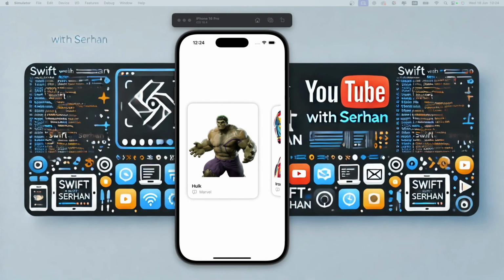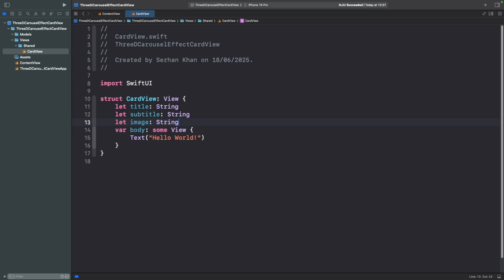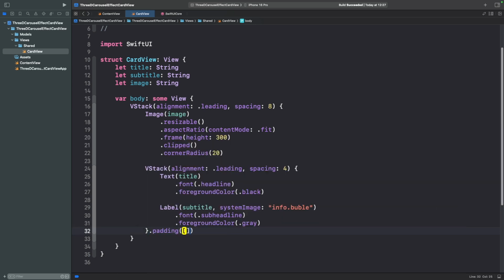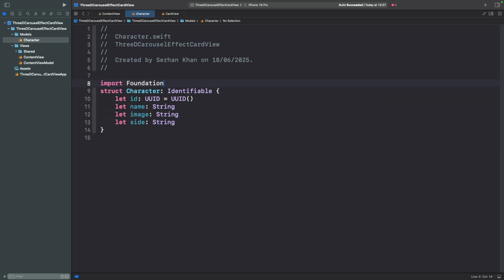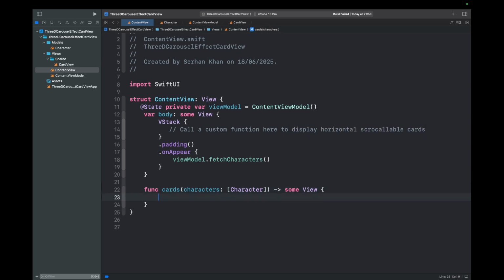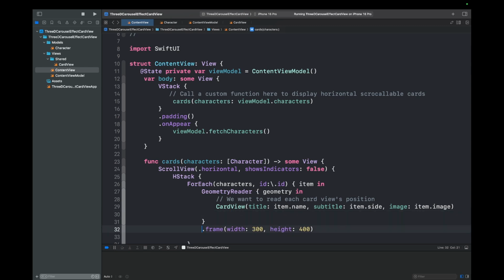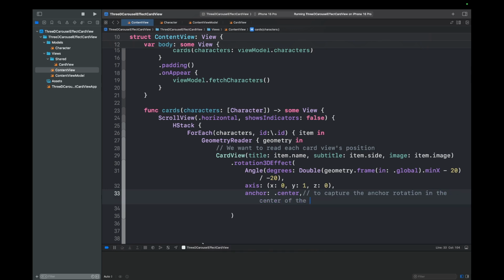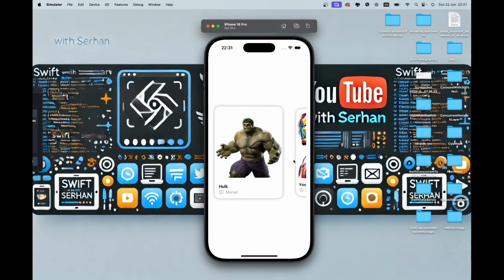SwiftUI 3D Carousel Effect | Scroll-Based Rotation with GeometryReader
In this SwiftUI tutorial, you’ll learn how to create a 3D scrollable card carousel using ScrollView, GeometryReader, and rotation3DEffect. This effect gives your UI a modern, dynamic feel — perfect for apps showcasing profiles, cards, products, or any horizontally scrolling content.

You’ll discover:
 • 🔄 How to track card position using GeometryReader
 • 🌀 Apply real-time 3D rotation with rotation3DEffect
 • 📐 Understand perspective, anchor, and axis in SwiftUI
 • 💡 Tips for creating clean, reusable card views

 • Medium Articles
 • GitHub